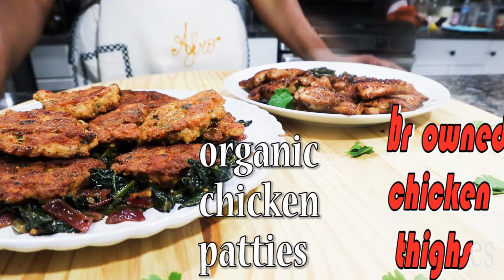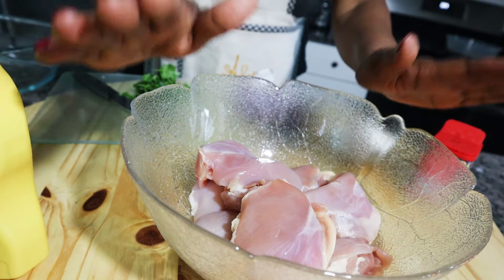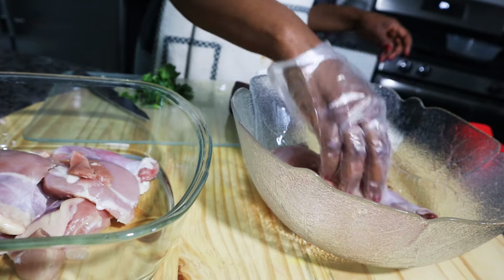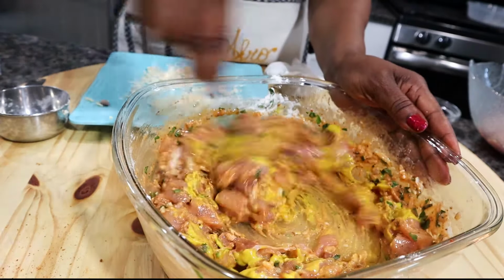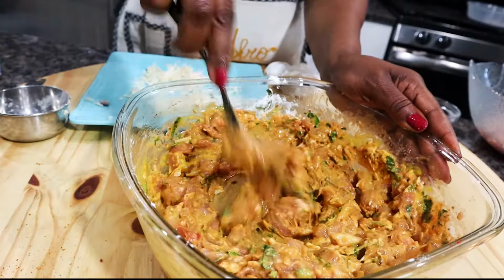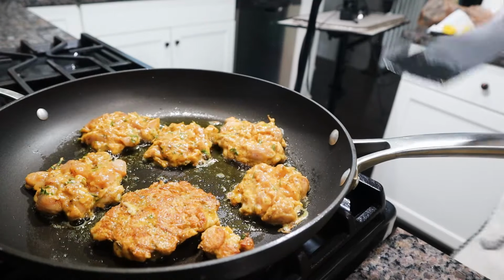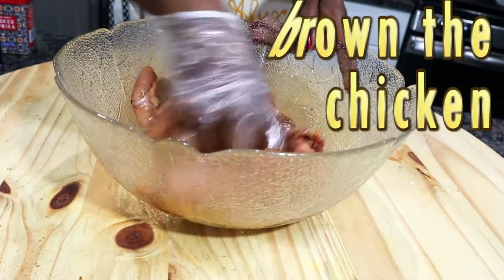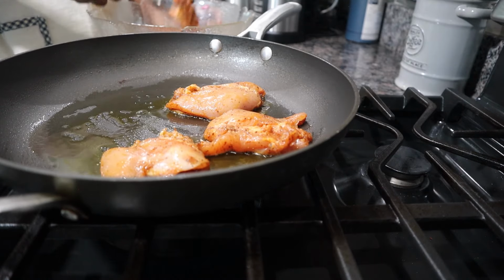Made Two Delicious Simple Chicken Dishes | Delicious Chicken Patties Recipe! 🍗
Discover the magic of boneless chicken thighs with two mouthwatering recipes! 🍗 From juicy organic chicken patties to perfectly browned chicken thighs, these dishes are simple, delicious, and sure to impress. Watch now to learn how to turn everyday ingredients into extraordinary meals!

Made two types of simple chicken dishes. Here I will show you how to cook two different types of chicken dishes, or recipes. One is the organic chicken patties and one is some simple browned chicken thighs. In both recipes I am using boneless chicken thighs.

Organic Chicken Burgers
1 lbs. Chicken thighs
½ tsp. Black seasoning
½ tsp. Dry rosemary
½ tsp. salt
½ tsp. All-Spice
1 tsp. Cayenne pepper
1 tsp. Paprika
2 Tbsp. Mustard
2 Tbsp. Parmesan cheese
¼ cup all-purpose flour
3 Tbsp. Olive oil
2 eggs
Cut the chicken into small pieces, place in a bowl
Add all the spices and all other ingredients except olive oil, mix thoroughly.
- Heat 3 tbsp. Of the oil in a shallow heavy pan
-Spoon some chicken (or use hamburger maker) one at a time in the heated pan
-Once its brown, turn on the other side to brown as well
-continue until all the mixture is done

Simple Browned Chicken Thighs
1 lbs. Boneless chicken thighs
1 tsp. Cayenne pepper
1 tsp. Paprika
1 tsp. Black pepper
1 tsp. All-spice
l
¼ tsp. Salt
3 Tbsp. Olive oil
Put the pieces of chicken in a bowl. Add all other ingredients. Mix well
Place the pieces of chicken in the pan. Brown both sides for about 5 minutes each side.
Remove from the pan and serve.
Serve with a side of salad, or any green vegetable

00:00 Introduction
02:52 Cooking chicken burgers
03:37 Browning chicken Thighs

© Channel Name: Gino's Creative Cooking

▂▃▄▅▆▇█▓▒░(Gino's Creative Cooking)░▒▓█▇▆▅▄▃▂